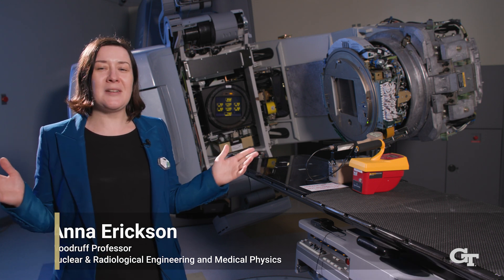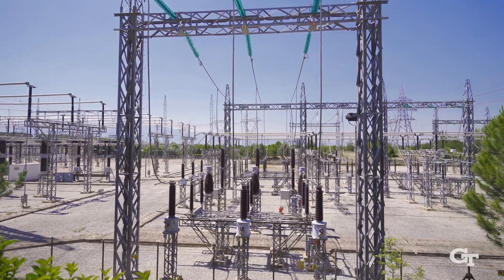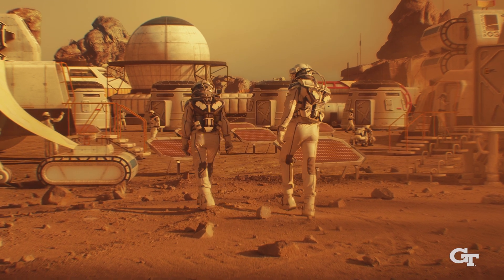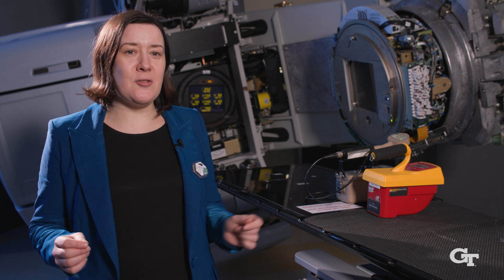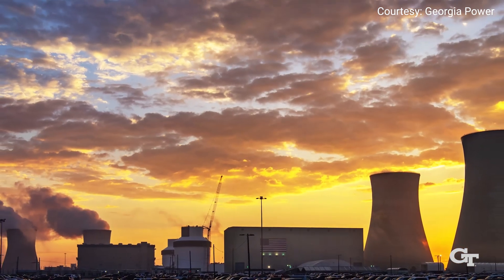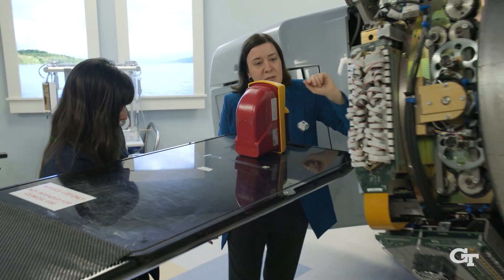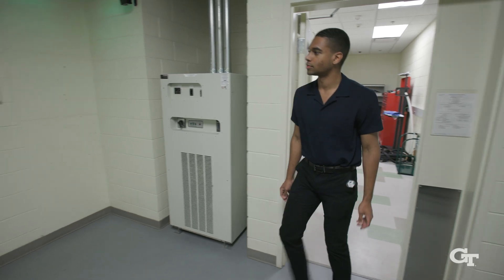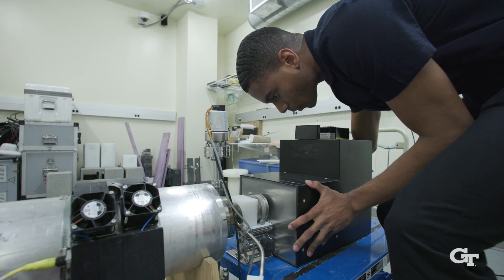Why NRE at GT?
Meet Georgia Tech nuclear engineering students Anna Schafer and Michael White who share their academic journey through Tech and what they enjoy about the Nuclear & Radiological Engineering and Medical Physics program. You'll also meet the NRE program chair, Dr. Steve Biegalski, as well as Professor Anna Erickson. They explain what's unique about the program and how it prepares students for their careers and beyond.